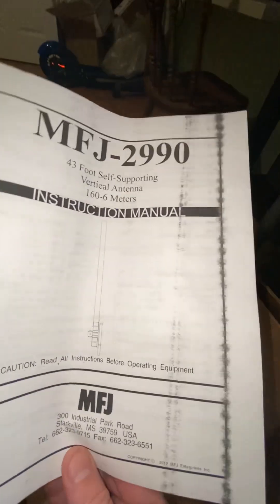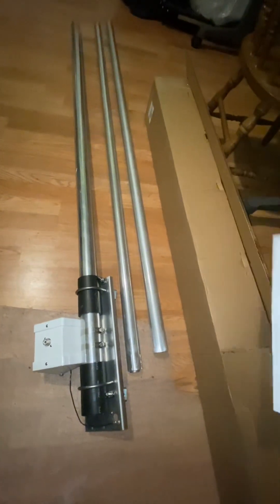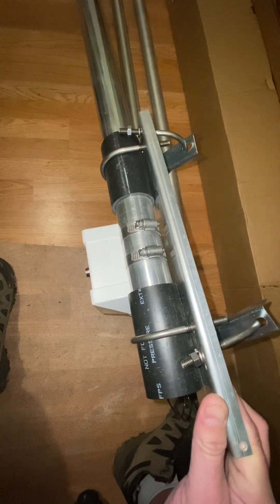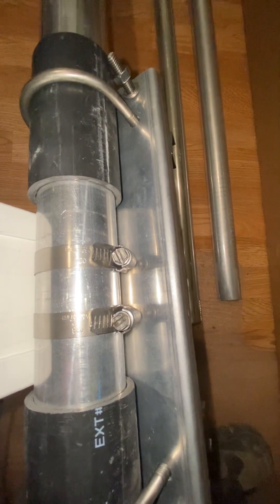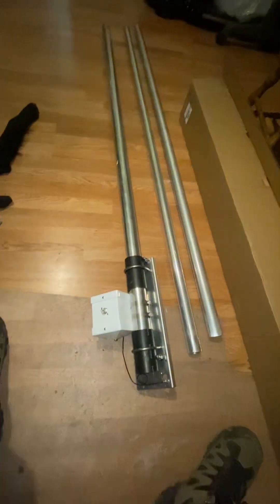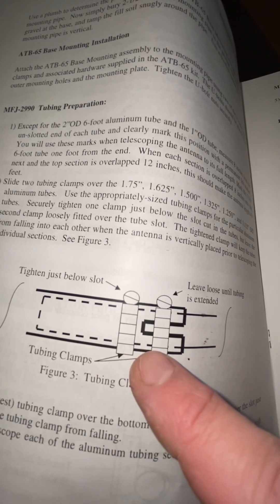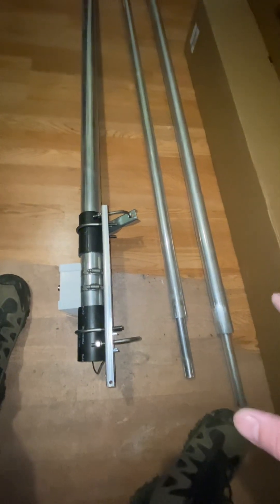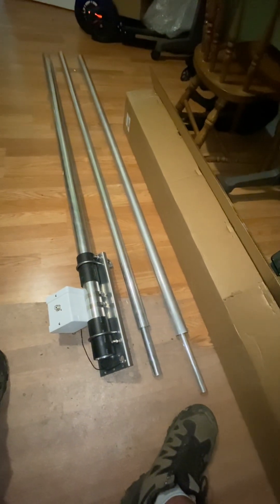MFJ-2990 Antenna 160-6 Meters (Part 1)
MFJ-2990 Antenna

160-6 Meters

43 ft Tall